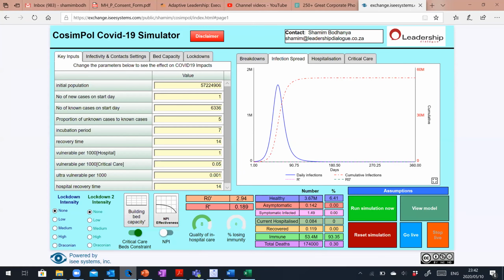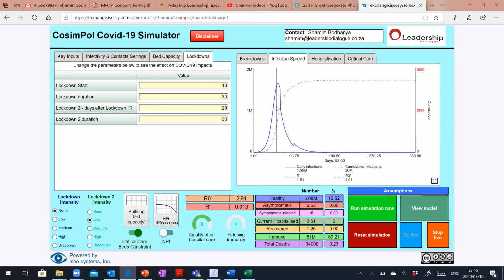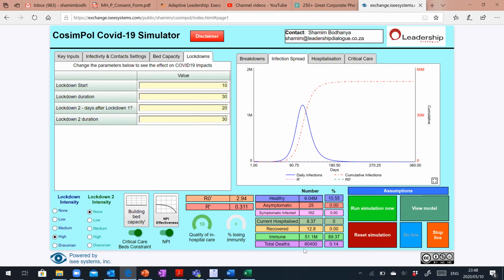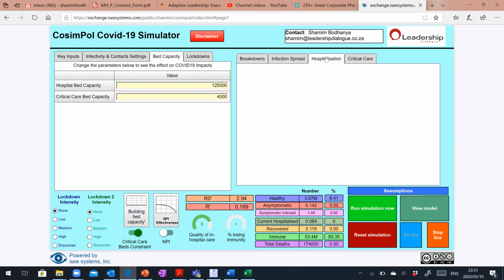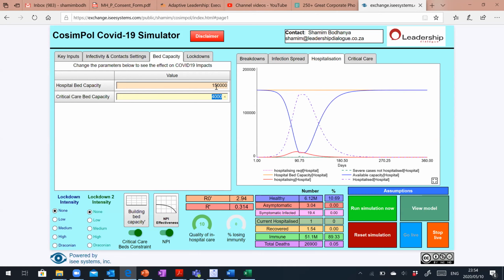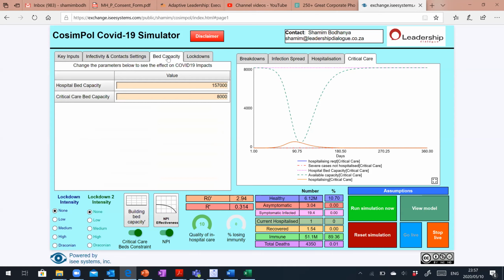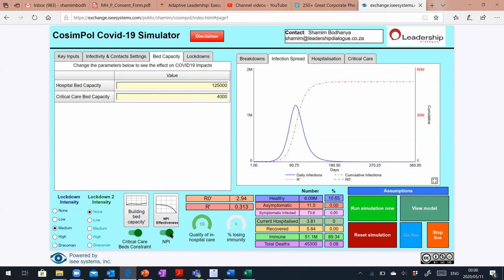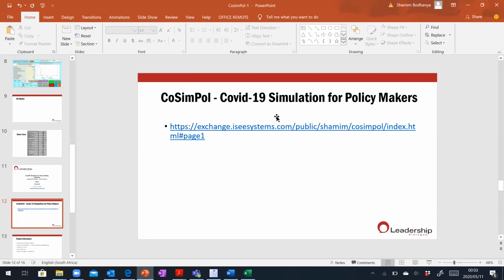CoSimPol Covid-19 for Policymakers - Basic Scenarios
Covid-19 # System Dynamics # Simulator # CoSimPub # Lockdowns # Social Distancing # Non Pharmaceutical Interventions

This webinar introduces you to using CoSimPol - Covid-19 Simulator for Policymakers to run basic scenarios to explore the effects of policy interventions such as lock-downs, social distancing, and increasing hospital and critical care bed capacity.